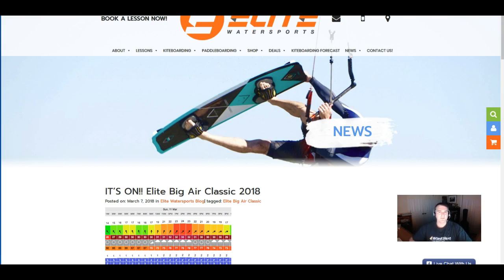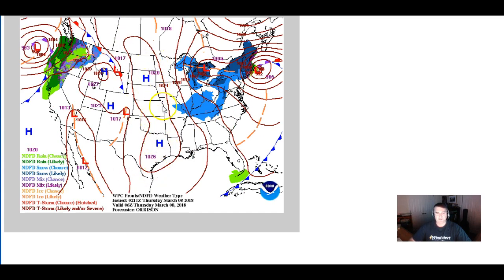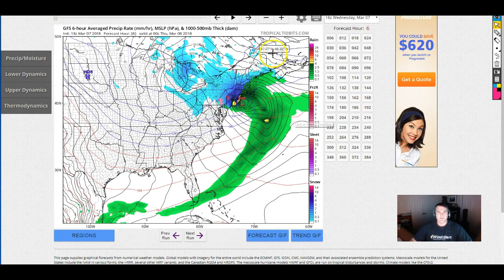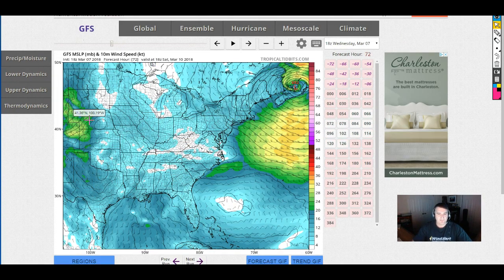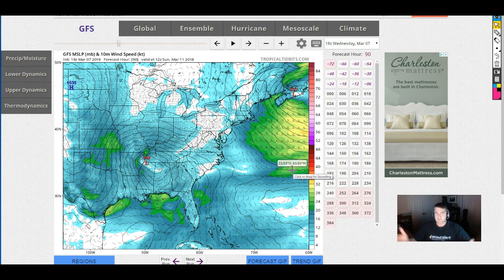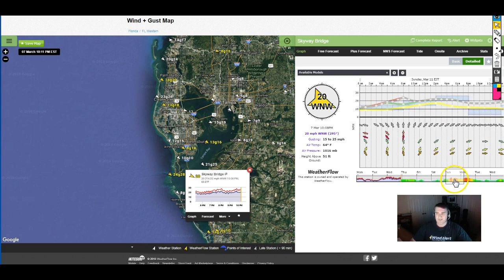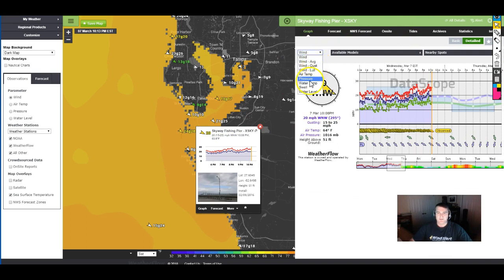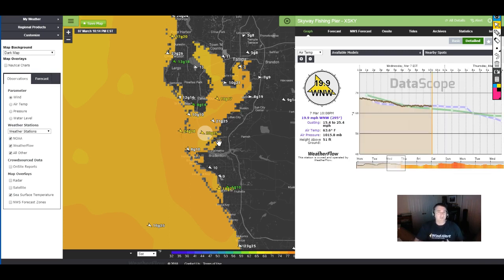Elite Big Air Classic 2018 Wind Forecast